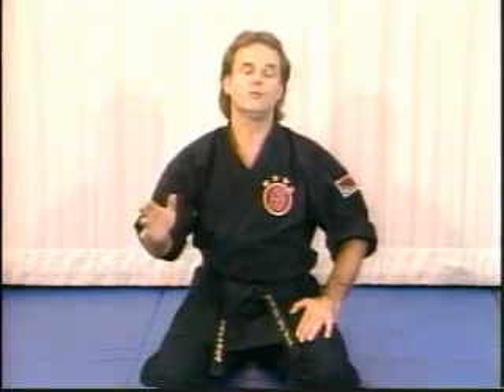Starting Ninjutsu.flv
Bujinkan Shihan Richard Van Donk speaks about training in the arts of awareness and the Ninja path. This footage is taken from the beginning of his Shodan 1st degree BlackBelt course.